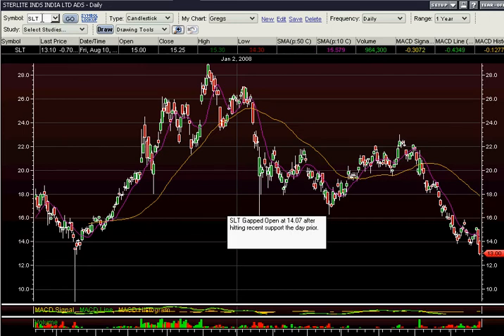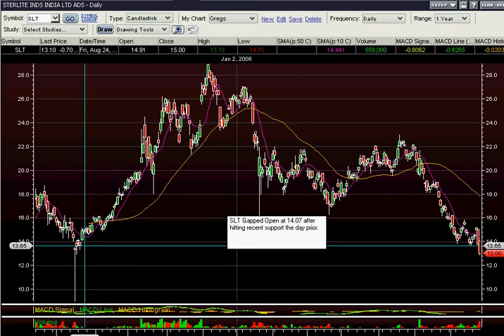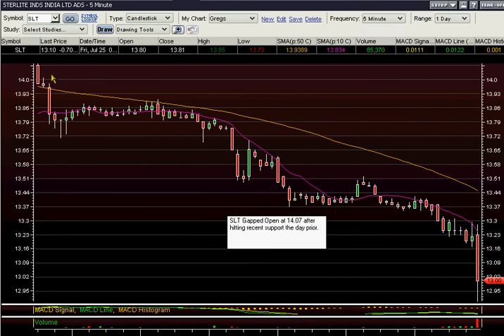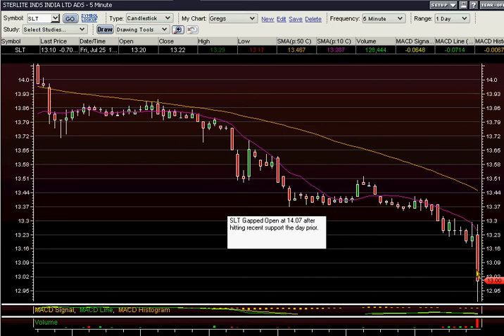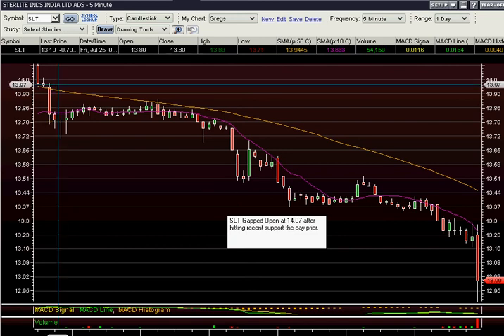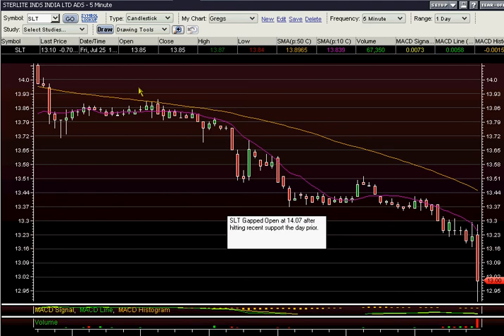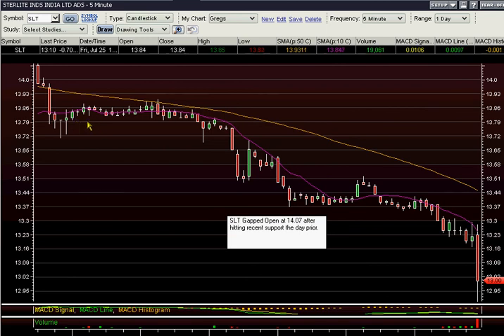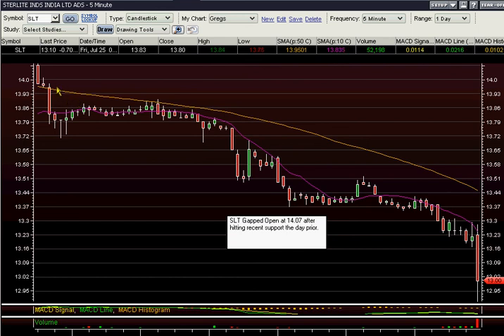SLT Short Trade 7-25-08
This is a short trade of SLT that paid me a dollar per share. I'm not a professional trader and expect that others will have comments or suggestions on the trades I make. I look forward to showing others what I do and getting insight from fellow traders as well. I've learned a lot from several others on youtube including greatstockpix, harvey walsh, and sgomez858, and I hope I can help others as well. Thanks to those that watch and I hope you enjoy.